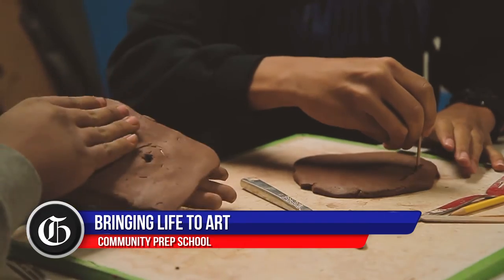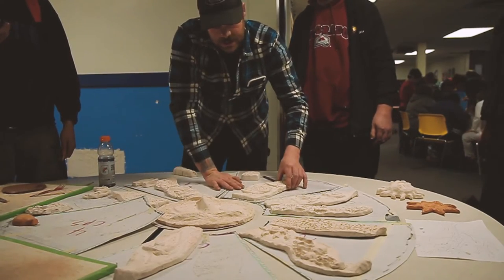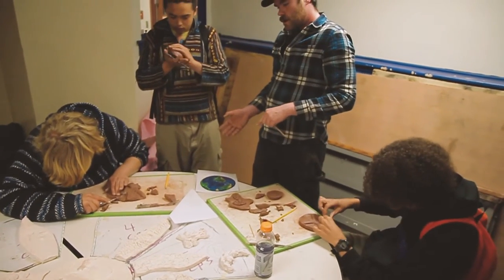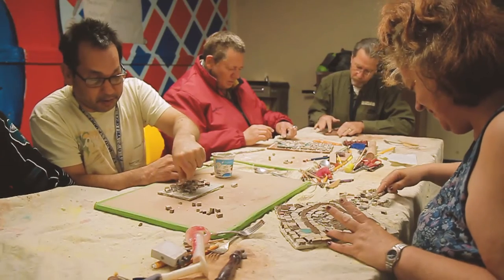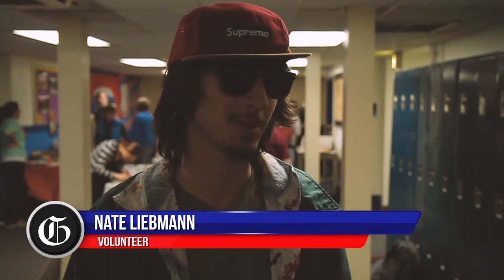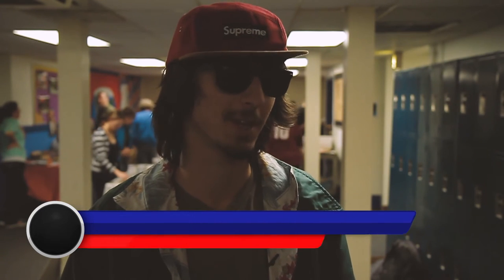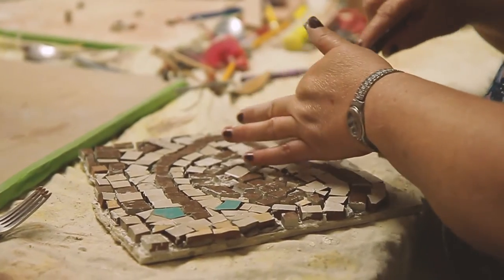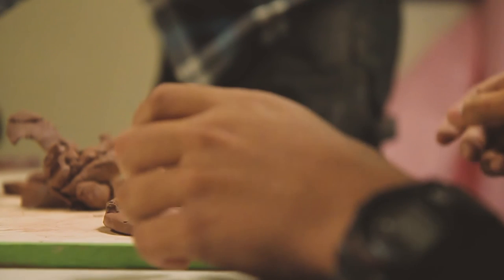Community building through art in Colorado Springs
Kids at  Community Prep are helping with a mural project that will eventually be at the Penrose Library in Colorado Springs. Gazette's A.J. Kievenaar and Debbie Kelley attend this special volunteer labor of love.